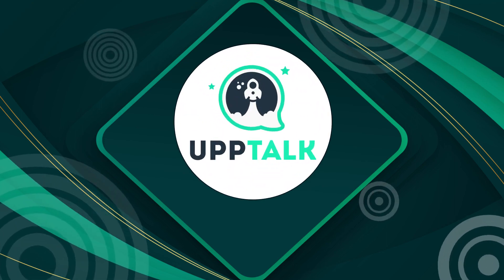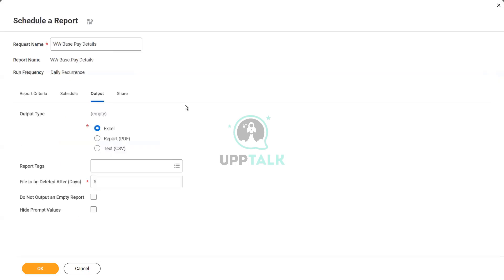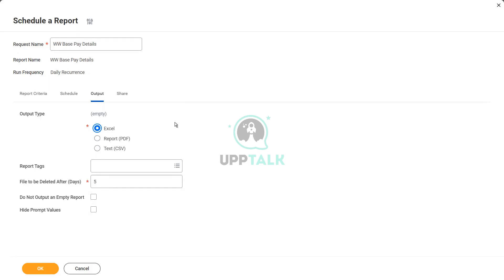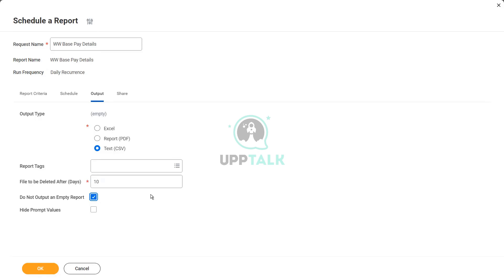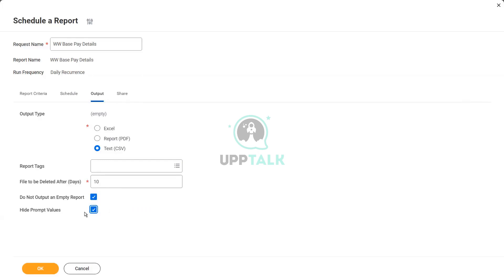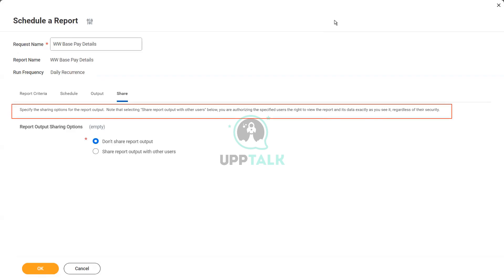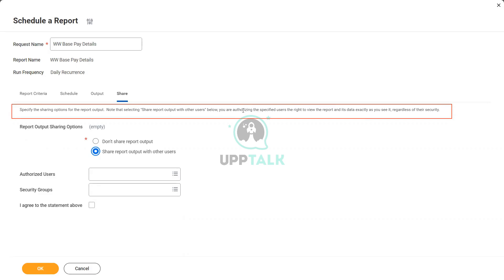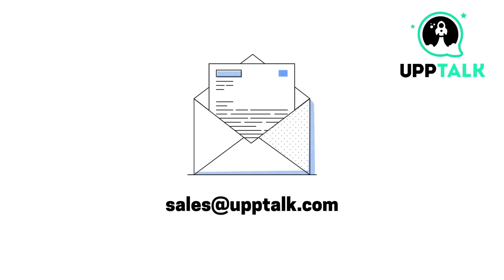Schedule and Format Workday Report Generation | Workday Reporting Training | Workday HCM | Upptalk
1. A report is scheduled to run daily at 9 am local time in Korea.
2. Options for the report output format include Excel, PDF, or text formats.
3. The report's retention period in Workday is specified, ranging from 5 to 180 days.
4. There's an option to prevent empty reports from being generated if no data is found.
5. The report output can be shared with other users to view exactly as it appears.
6. Direct sharing from the system requires agreement that recipients see the report identically.
7. Concerns arise from a scenario where a confidential report was widely shared, raising privacy issues.
8. Differentiating between sharing the report definition and sharing its actual output is discussed.
9. Specifying sharing options ensures others can view the report uniformly, regardless of security settings.
10. Emphasis is placed on understanding the risks of sharing sensitive data and safeguarding confidential information.